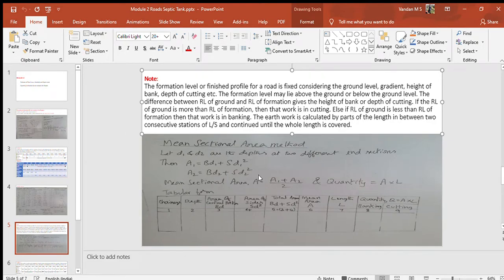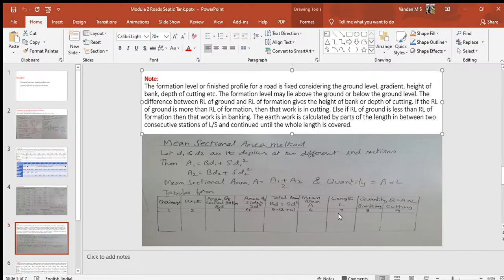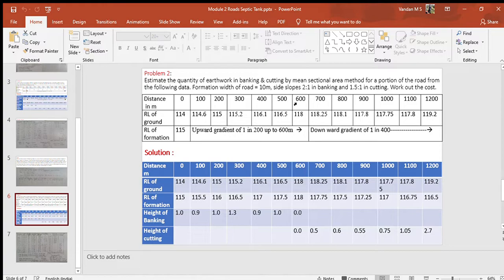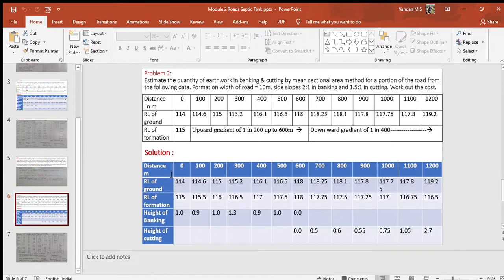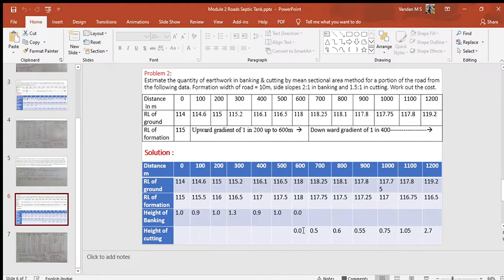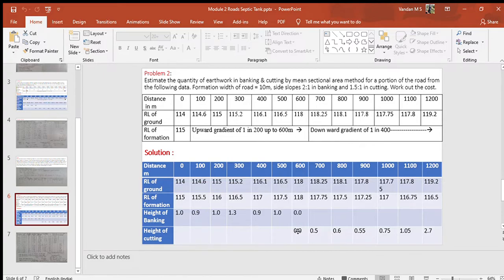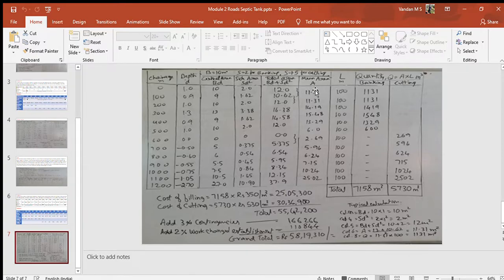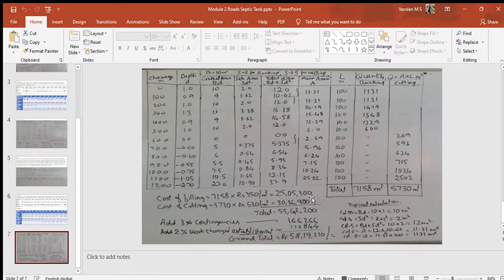15CV81 Road Earthwork, Module 2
Problem no 2, Mean Sectional Area Method